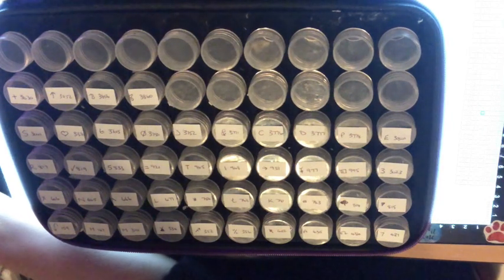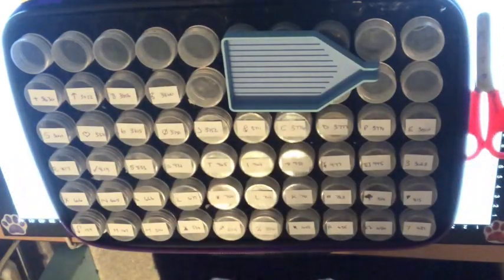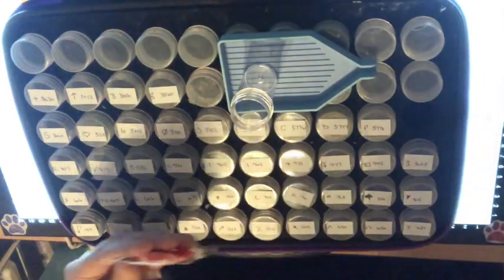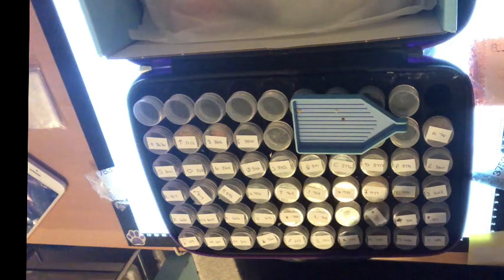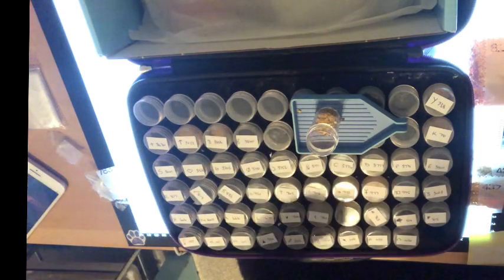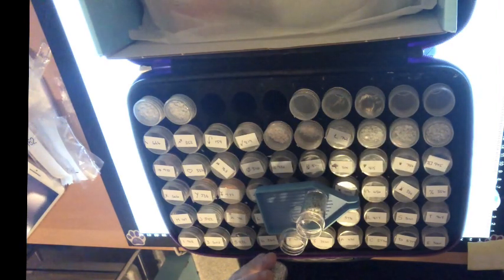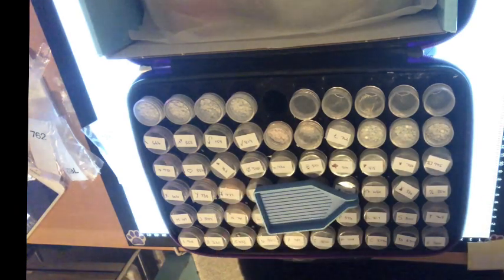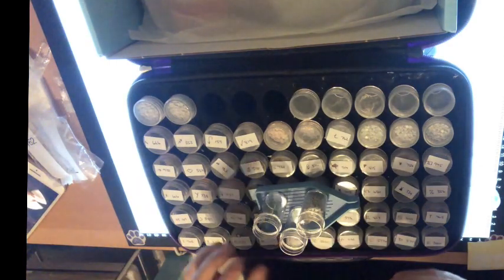Sentenced to 1,853 years!! How many was served?